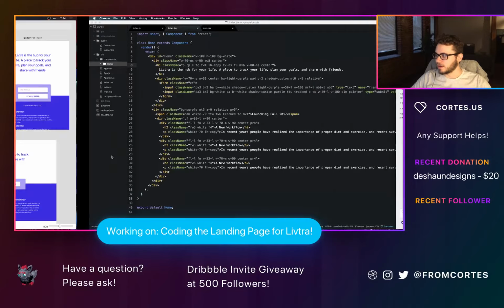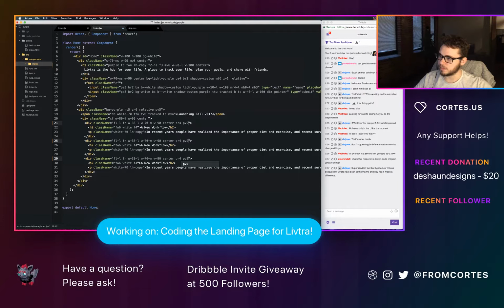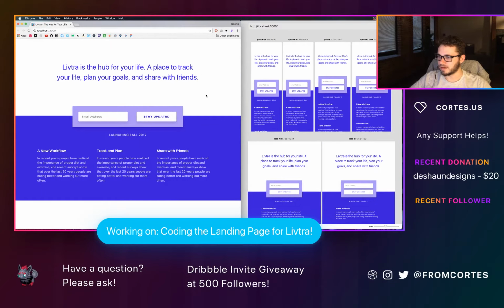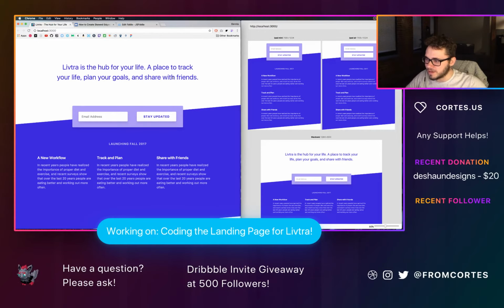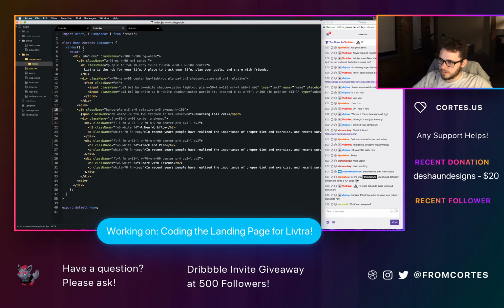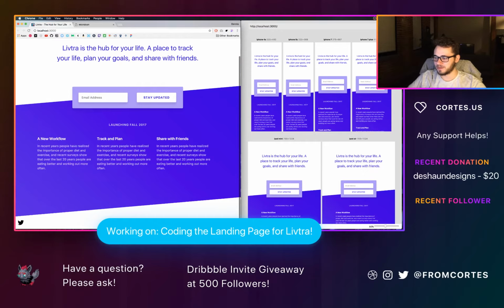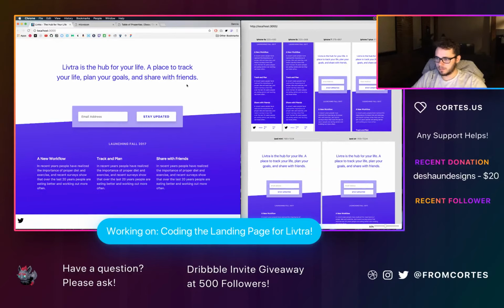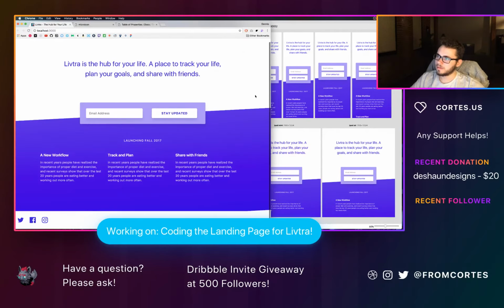Skewed Backgrounds and Gradients in CSS! (Building a Startup Product Episode 6)